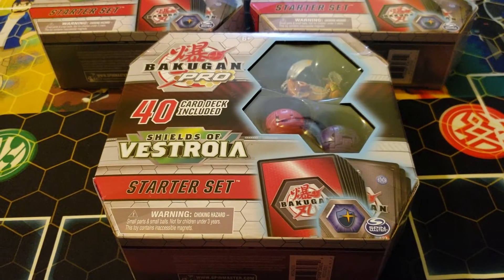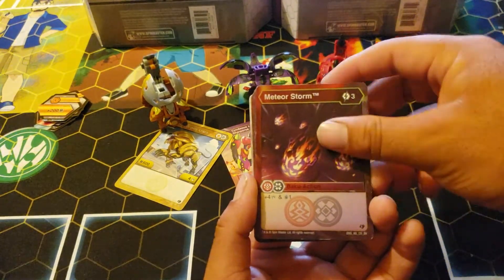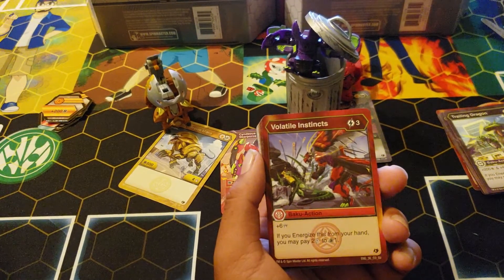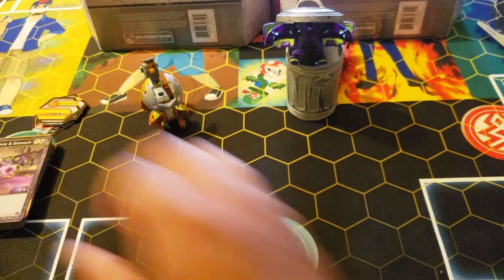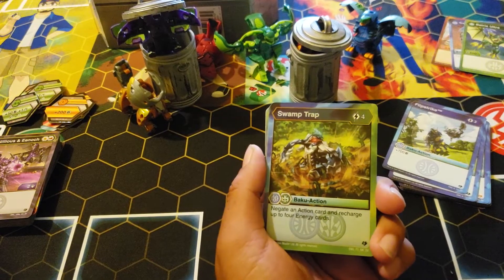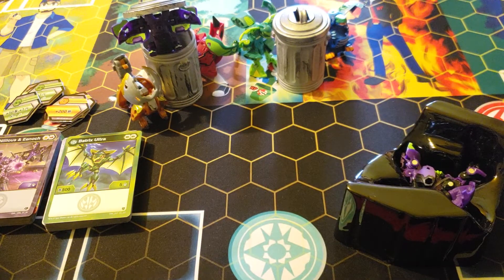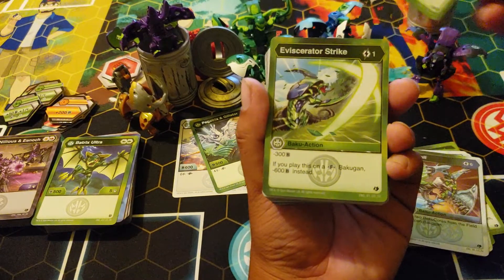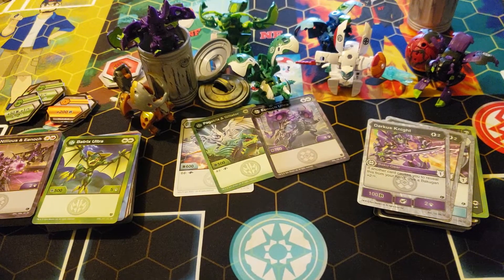Bakugan Shields of Vestroia Massive Opening